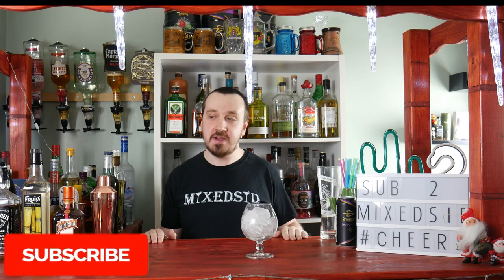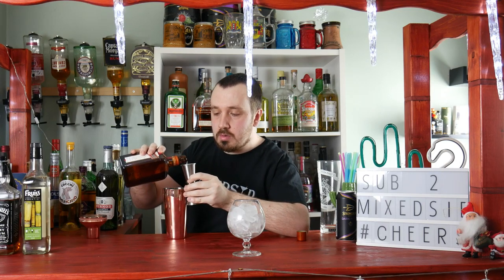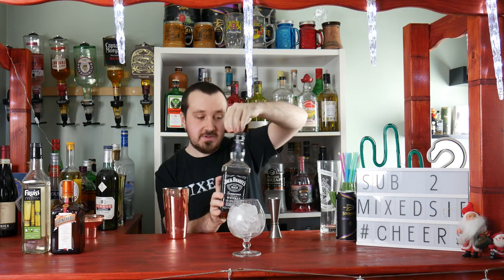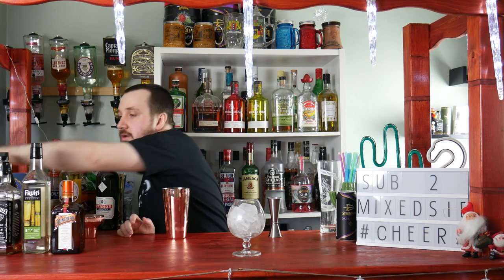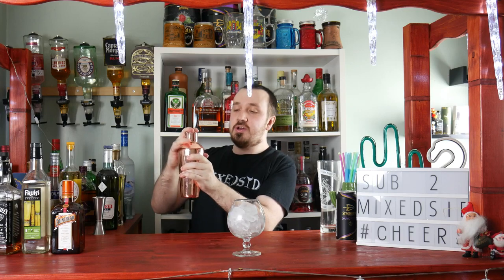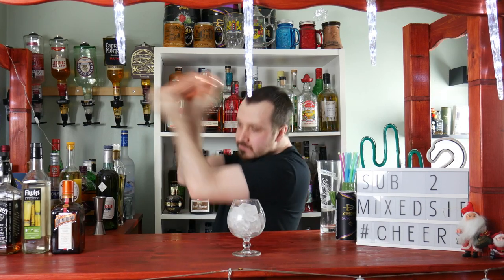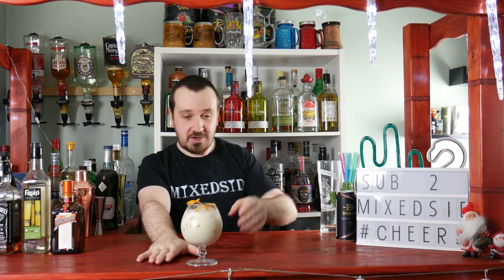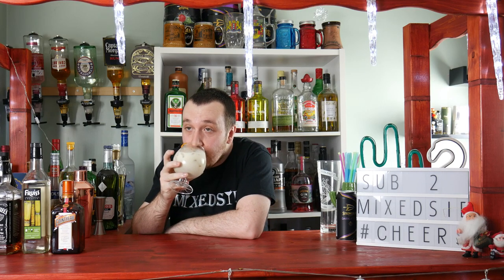Snow Cap Cocktail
Todays cocktail is the Snow Cap cocktail the perfect cocktail for winter and the festive period.

Ingredients:
- 45ml (1.5oz) Cointreau or any Triple Sec
- 45ml (1.5oz) Sugar syrup (Simple Syrup)
- 45ml (1.5oz) Bourbon
- 90ml (3oz) Half and Half
- 2 thin slices of orange peel for a garnish

How to Make (Method):
1. Fill your snifter glass (brandy glass) with ice and put to one side.
2. Grab a your shaker and put in some ice and add your ingredients.
3. Shake for 8-10 seconds to chill the cocktail.
4. Strain into the snifter glass.
5. Finally garnish with 2 thin slices of orange peel.

That is the Snow Cap cocktail. It is very refreshing and sweet and can be shared between two people if you wish. What do you think of the Snow Cap?

Next up is the Jack Frost Manhattan.